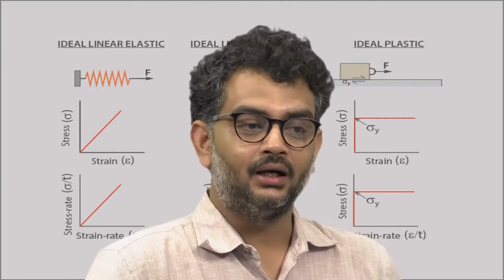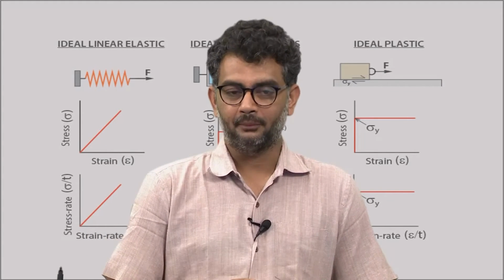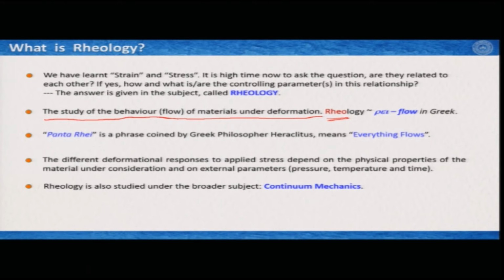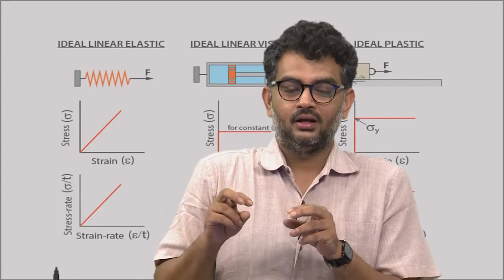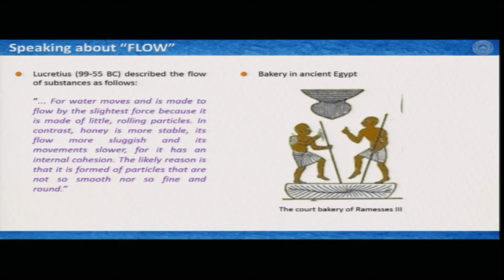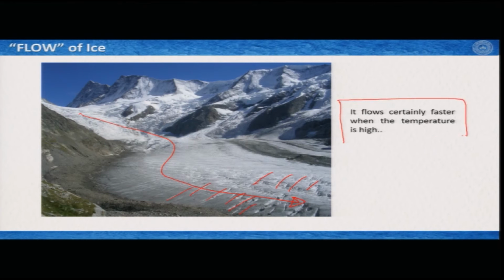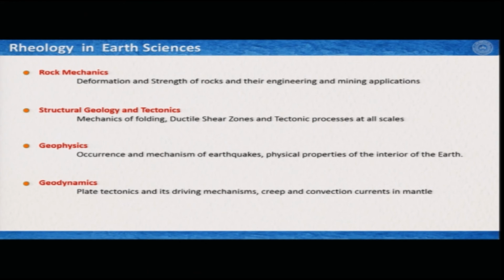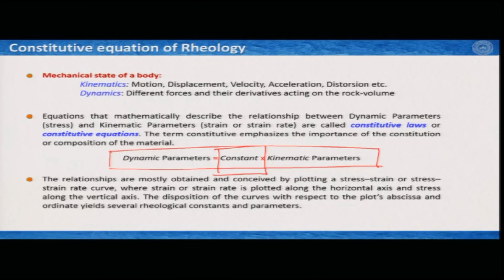Basics of Rheology Part-1: Lecture-11